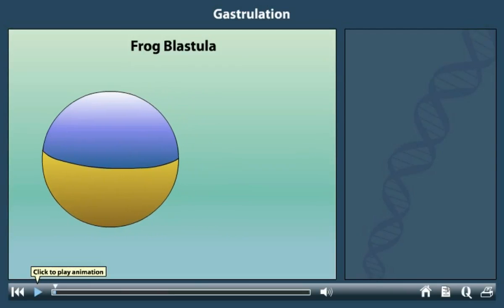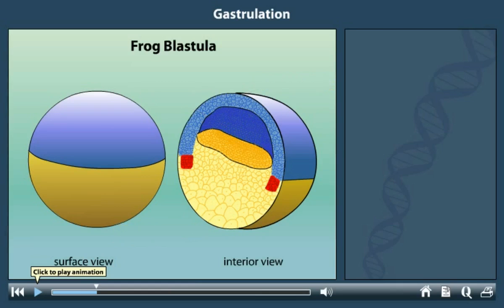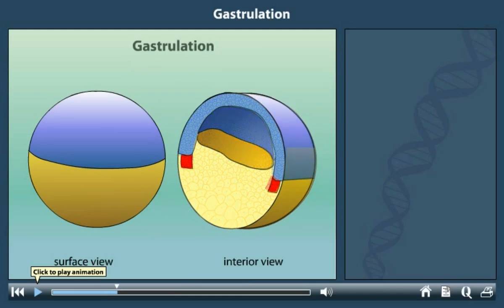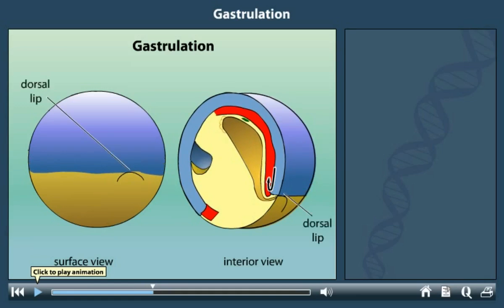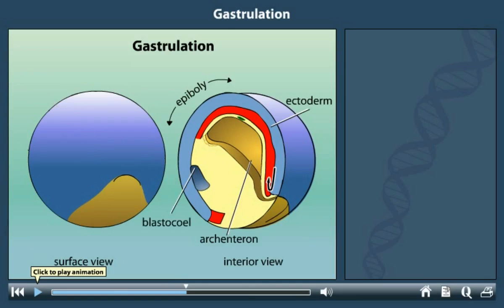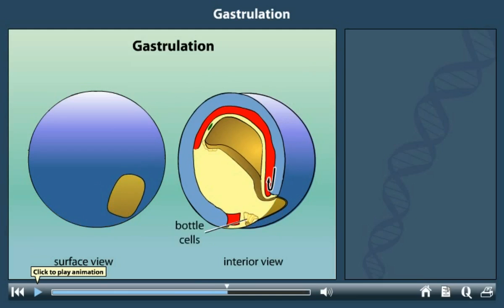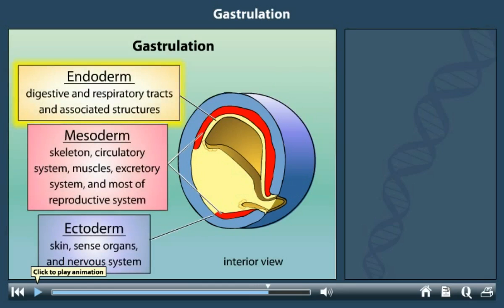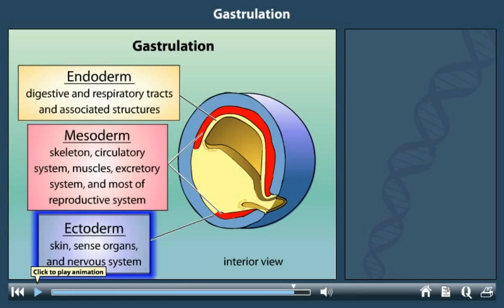Gastrulation animation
Gastrulation animation - This video is a science animation that covers the process of gastrulation in embryos. Gastrulation is a process where cells move and change shape to create the three layers of cells that form an embryo. This video is a great resource for high school biology students. This 3D animation takes you on a journey through gastrulation, the process by which a fertilized egg becomes a multicellular embryo. It shows how the cells of the embryo move and interact to form the three primary layers that give rise to all of the tissues and organs in the body. A narrated animation of gastrulation, the process by which a blastula becomes a gastrula. This video covers the cellular movements that give rise to the three primary germ layers: ectoderm, endoderm, and mesoderm. This video is a great resource for anyone who wants to learn about gastrulation, the process by which a fertilized egg becomes a multicellular organism. The animation is clear and concise, and it's easy to follow along. This video will help you to understand gastrulation, the process that creates a embryo's three germ layers. After watching it, you'll know what a blastula and epiblast are, and what role they play in embryo development.This video is a scientific animation of gastrulation, the process by which a fertilized egg develops into an embryo..

The animation explains the process of gastrulation in detail, including how the embryo's tissues and organs form. It also describes some of the challenges that embryos face during gastrulation. This video is perfect for anyone who wants to learn about the sea urchin gastrulation and frog gastrulation with animations.